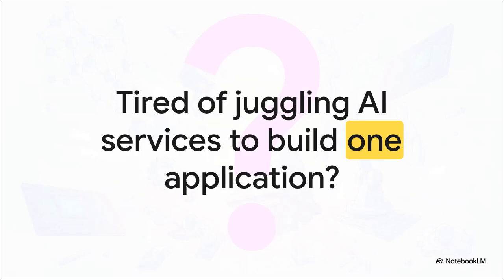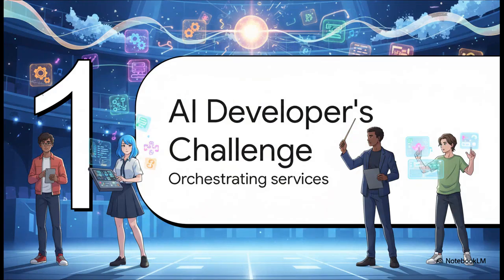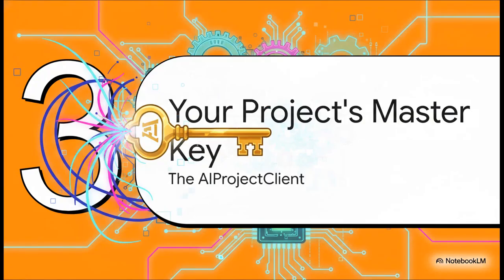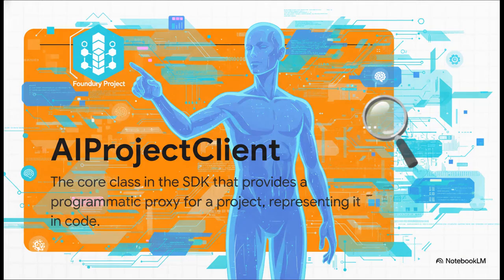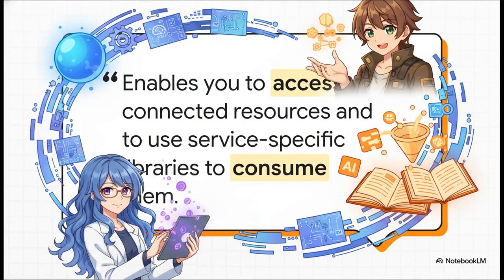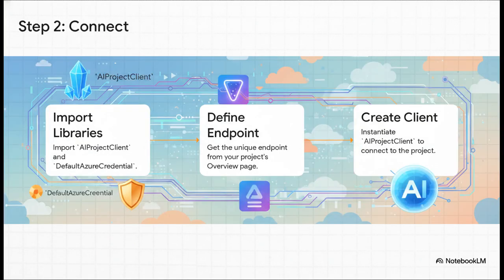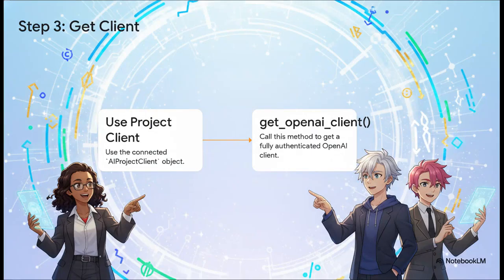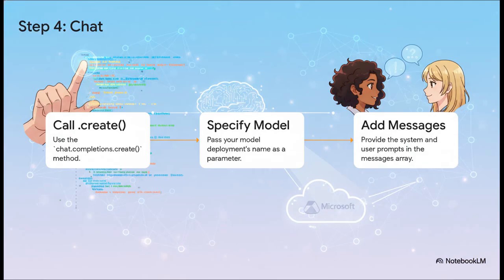AI-102 Exam Cram (2025): L2 Prompt Engineering, RAG & Fine-Tuning 🧠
Welcome to L2 of our AI-102 Exam Cram (2025) series on The Learning Curve! 🧠📉

In L1, we introduced the concept of GenAI. In Lecture 2, we get technical. We are moving from theory to practice, covering the exact steps required to deploy, engineer, and optimize Generative AI models using Azure AI Foundry. This video targets the "Implement Generative AI Solutions" objective of the exam.

We break down the critical decision-making process every AI Engineer faces: How do you choose between an LLM and an SLM? When should you use RAG versus Fine-Tuning? And how do you format prompts to get JSON output every time?

🔥 Key Topics Covered for AI-102:

🏗️ The Blueprint (Endpoints): Understanding how to create a deployment endpoint (URL) that allows your application to "talk" to the model via API requests.

🛒 Model Selection: A guide to the Model Catalog—choosing between proprietary models (like OpenAI) for power vs. open-source models for flexibility and cost (LLMs vs. SLMs).

⚙️ Deployment Options: Standard vs. Serverless compute in Microsoft Foundry. We explain which billing model (Token-based vs. Compute-based) fits different scenarios.

💬 Advanced Prompt Engineering:

Persona Pattern: Assigning a specific role to the model to change its tone and style.

Formatting Pattern: Controlling the output structure (e.g., forcing a clean report instead of raw text).

🧠 Optimization Strategies (Crucial Exam Topic): The definitive comparison between RAG (Retrieval Augmented Generation) for fixing knowledge gaps and Fine-Tuning for fixing behavior/style issues.